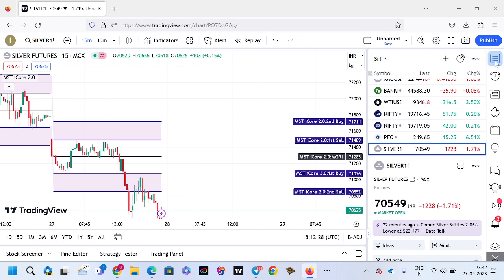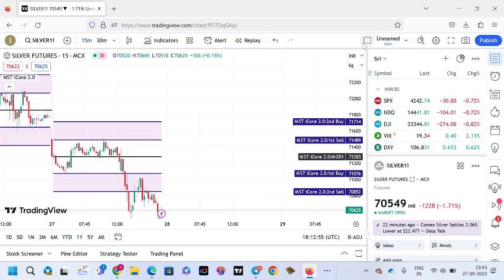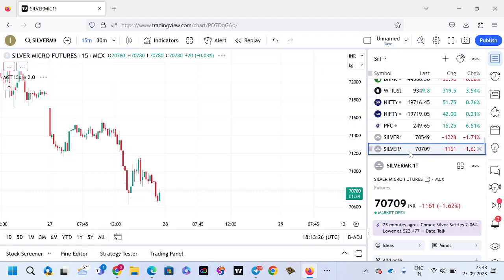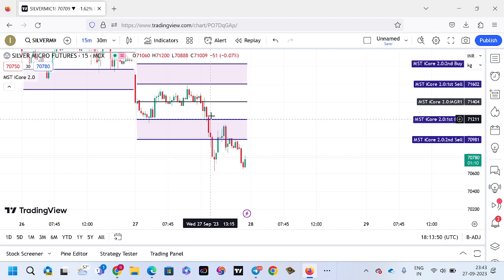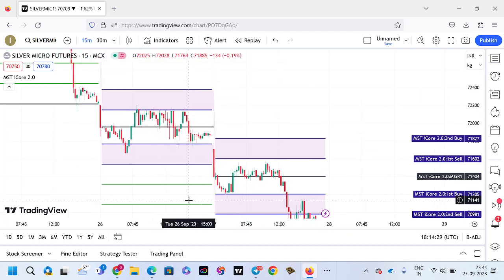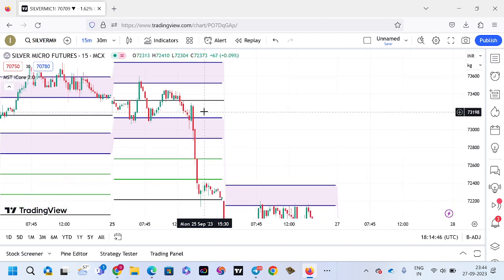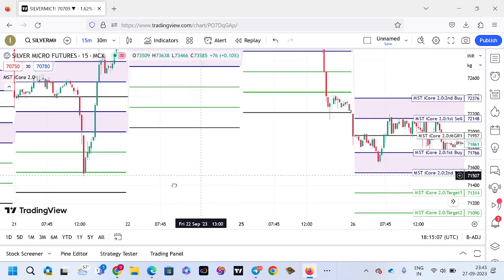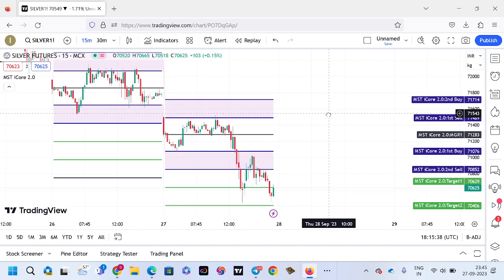in Nifty & BankNifty Forex Market Tradingview Career Made in India.